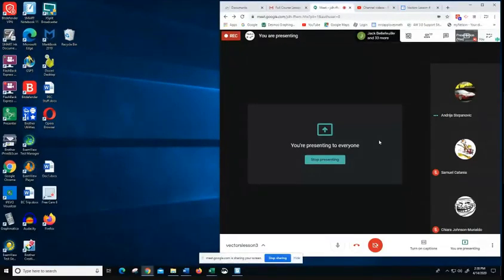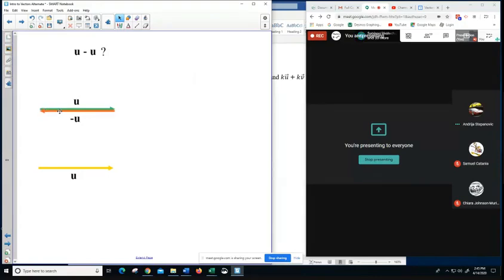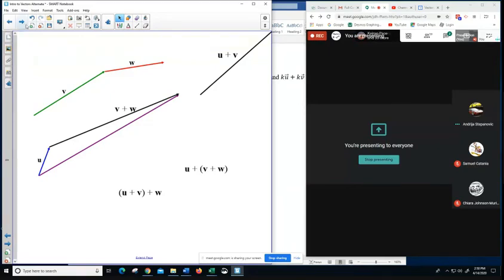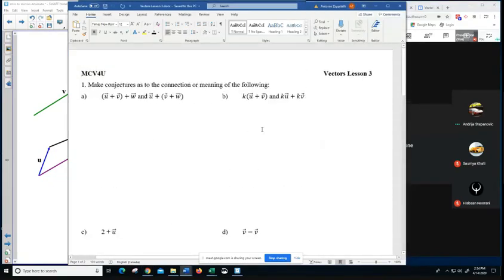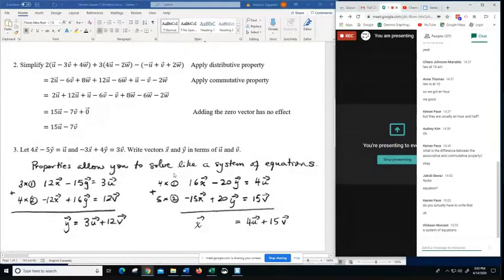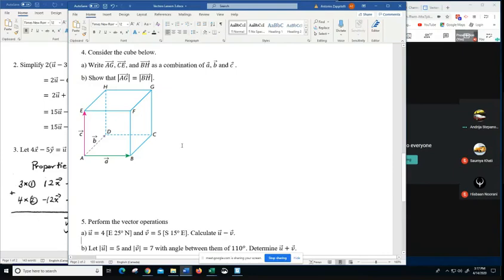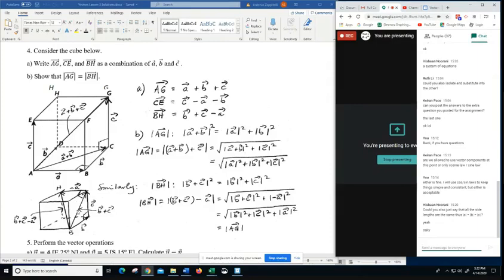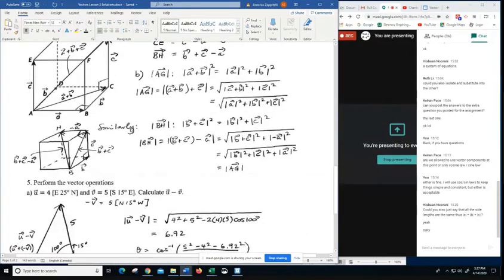MCV4U Vectors Lesson 3